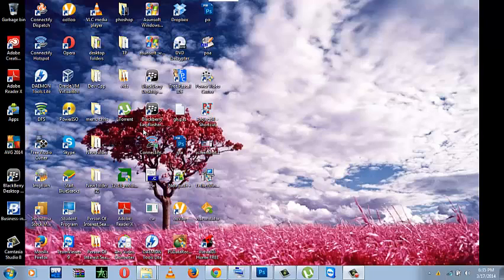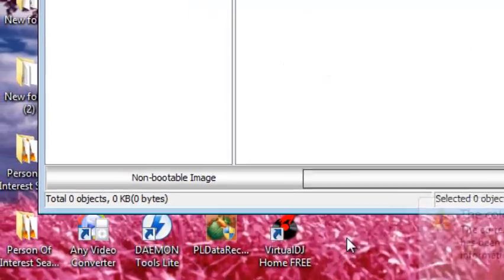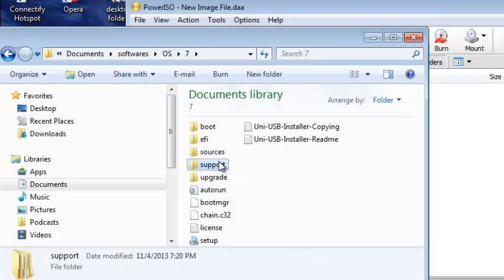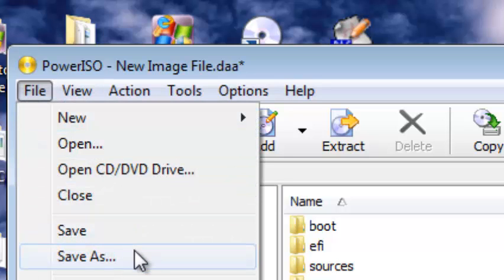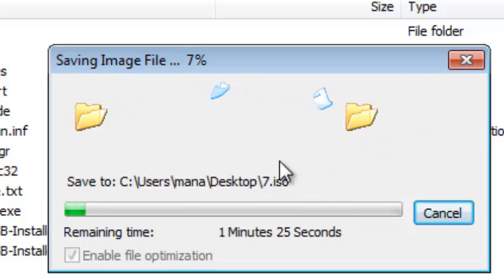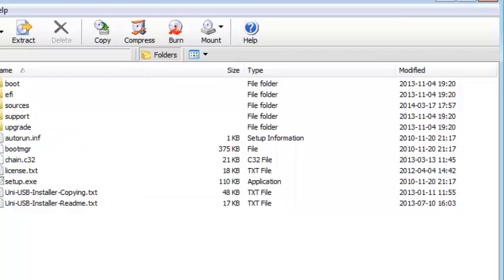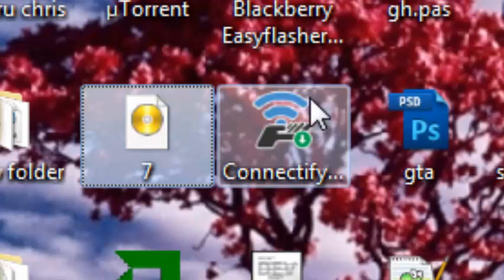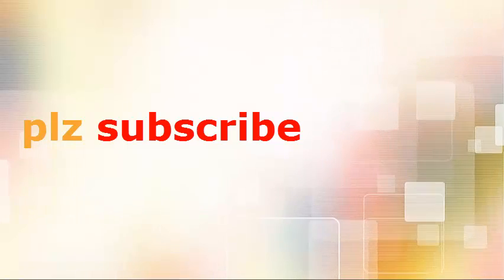How to make Windows 7 iso file with power iso